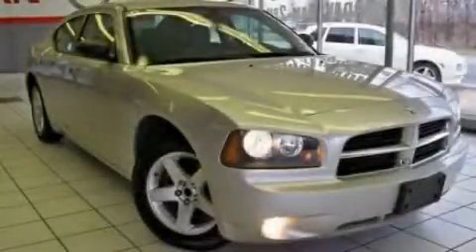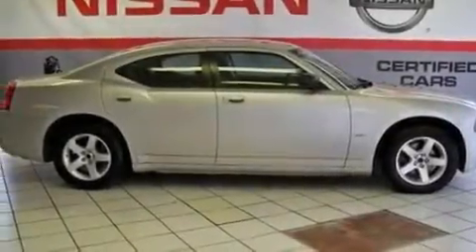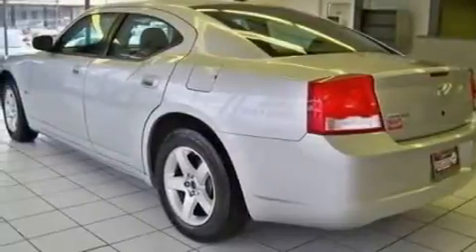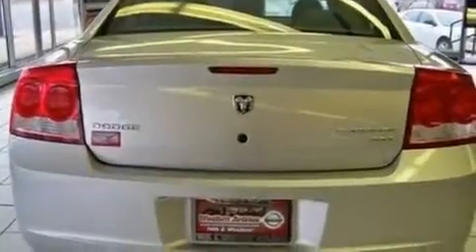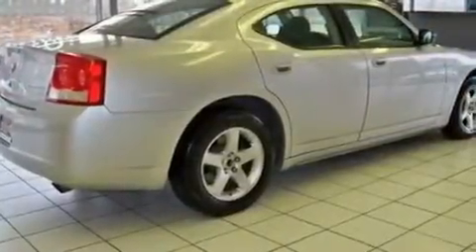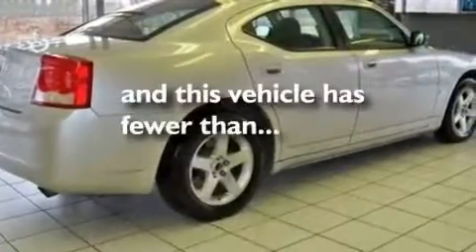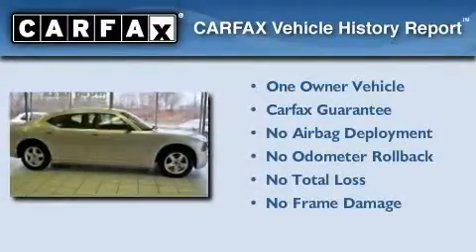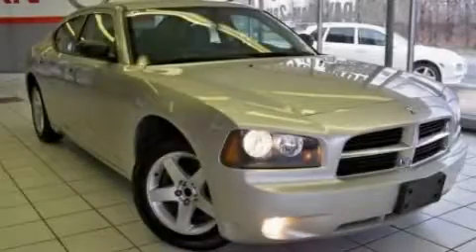2010 Dodge Charger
Year : 2010

 Make : Dodge

 Model : Charger

 Engine : 3.5L V6

 Trans . : Automatic

 Exterior : Silver

 Miles : 38,802

 2010 Dodge Charger